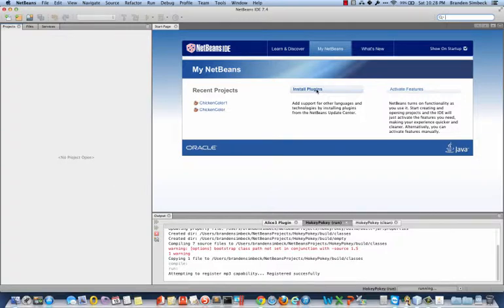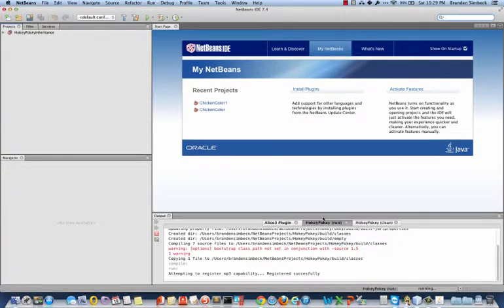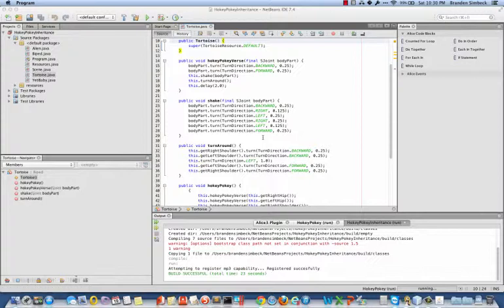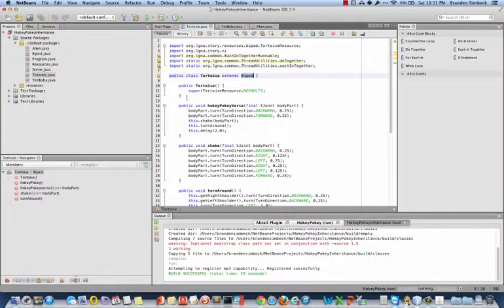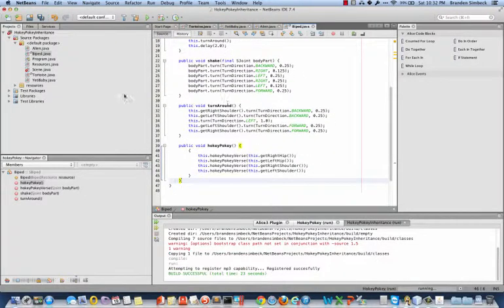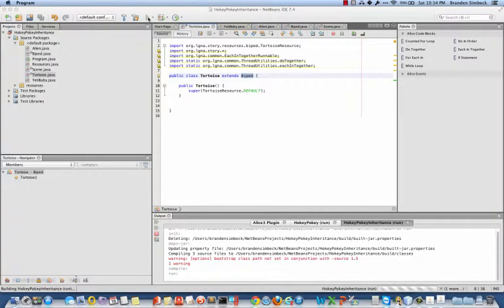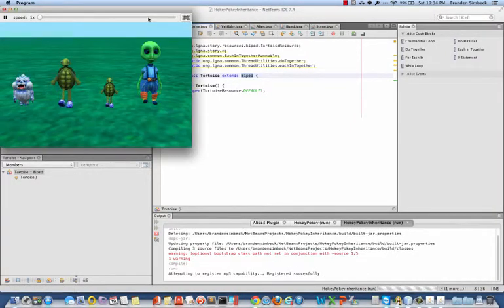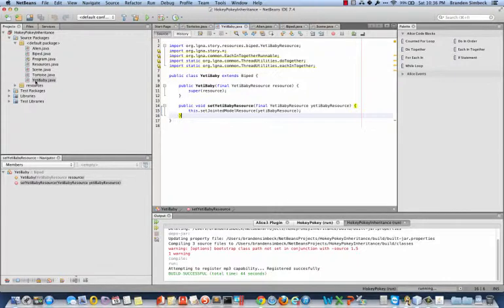Week 7 Exercise 2 Walk Through